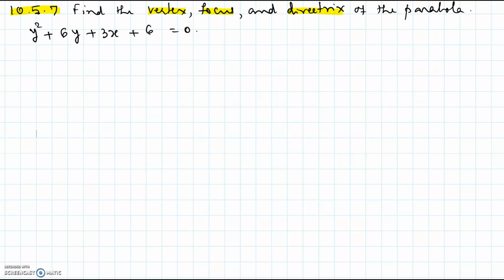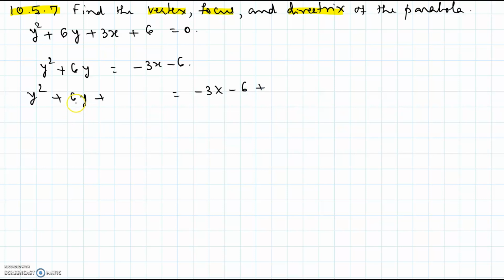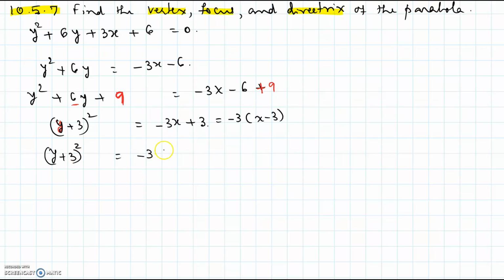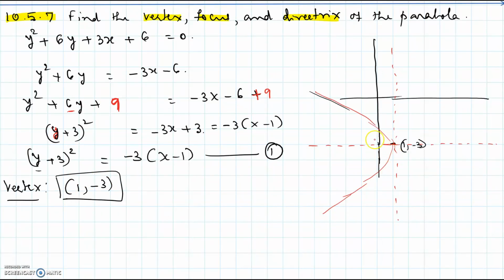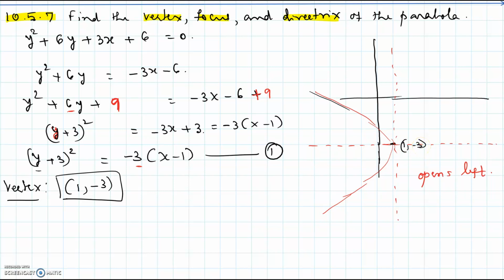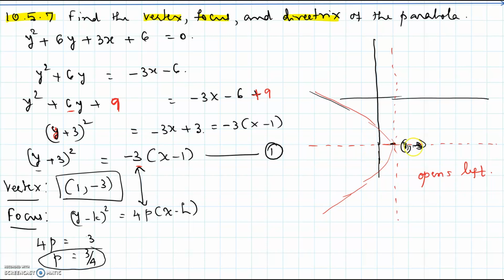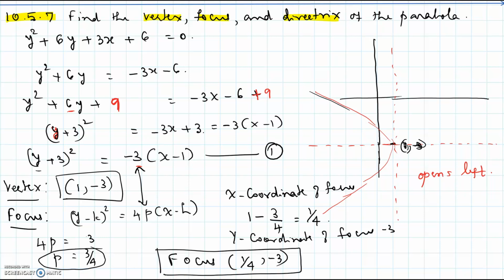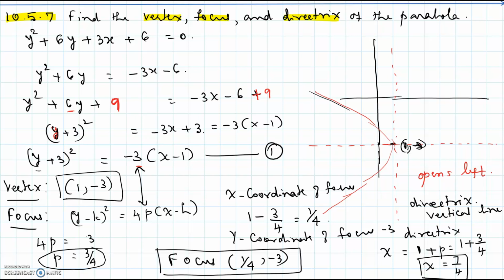Parabola- vertex, focus, and directrix - 10.5.7